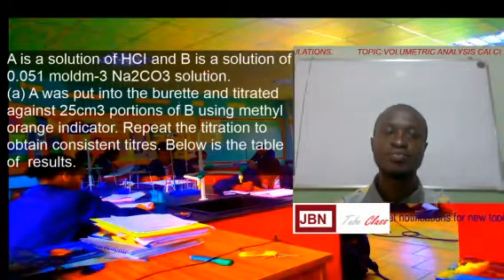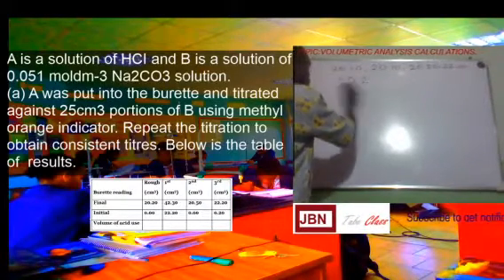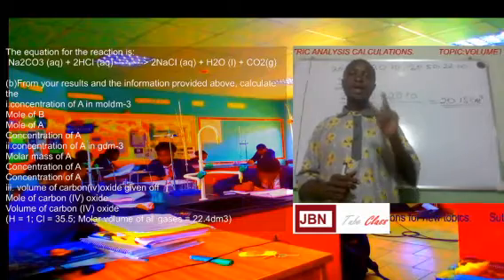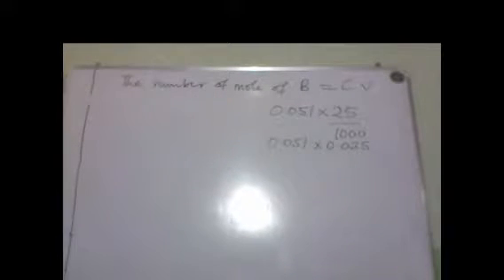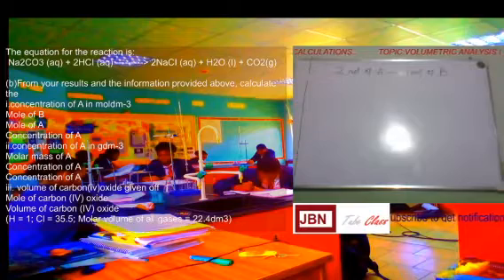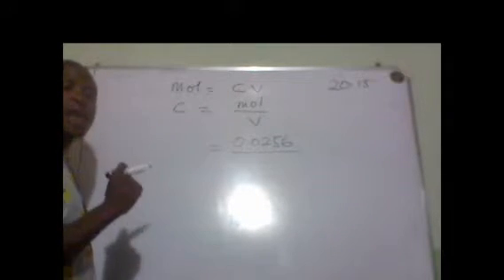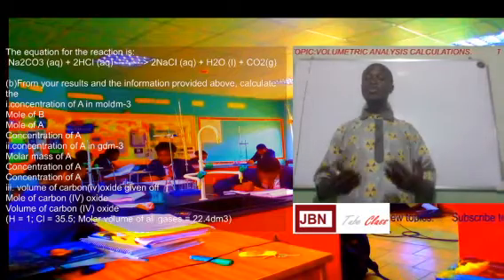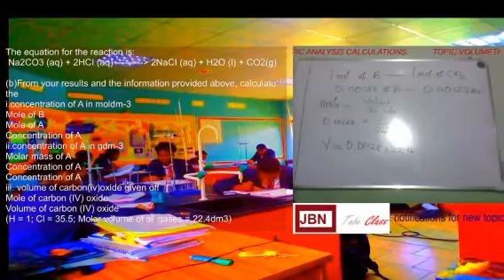VOLUMETRIC ANALYSIS CALCULATIONS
TO THIS VIDEO DESCRIBES HOW VOLUMETRIC ANALYSIS CALCULATIONS